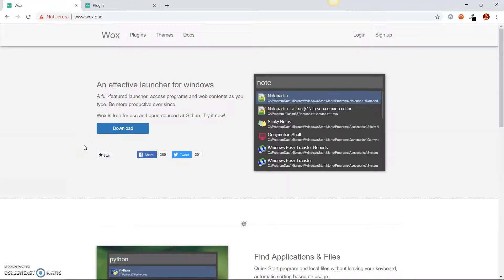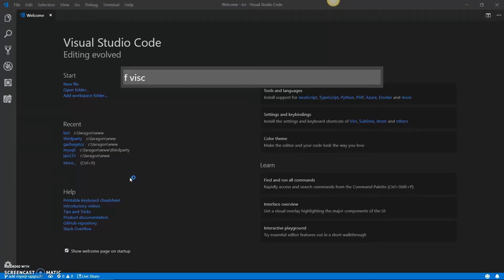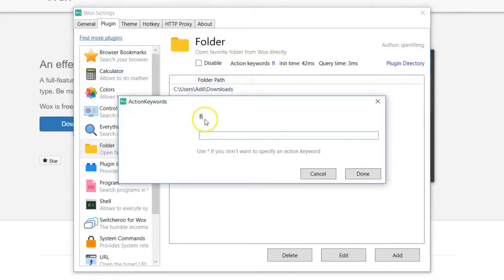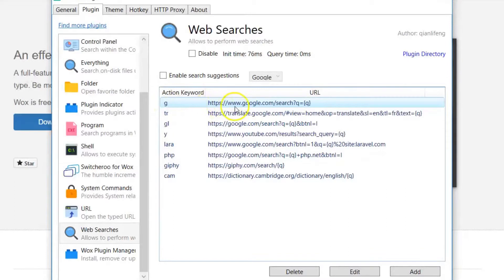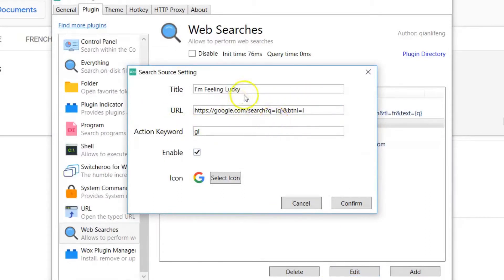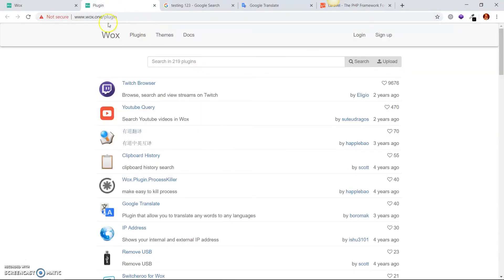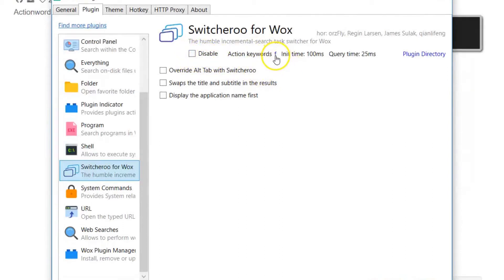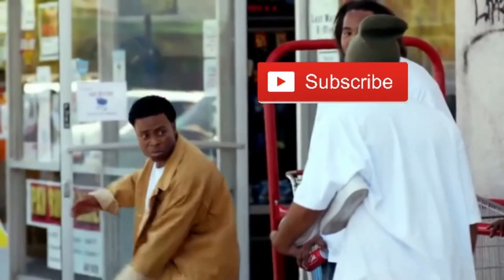Amazing Way to Open Apps & Move Around Windows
If you're looking for a professional or sleek way to move around Windows, then this will show you an amazing way to do just that. You can open applications, switch between open applications, open folders, etc all by using a sleek panel which you type into. This is an amazing way to boost your productivity in Windows.

Web Searches URLS
In the tutorial above I talk about web searches plugin. You can copy and paste the URLs below instead of typing them out.

Action Keyword: g

Action Keyword: tr

Action Keyword: gl

Action Keyword: y

This channel talks about fun technologies which can improve the way we interact on the web. It's mainly about web development with a few tutorials which are related to fun applications which enhance our experience outside of development as well.